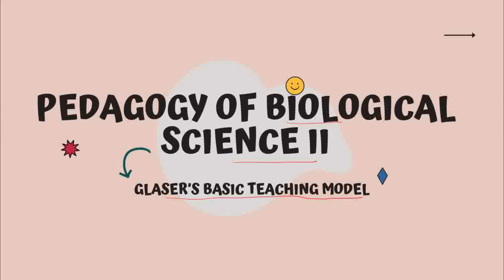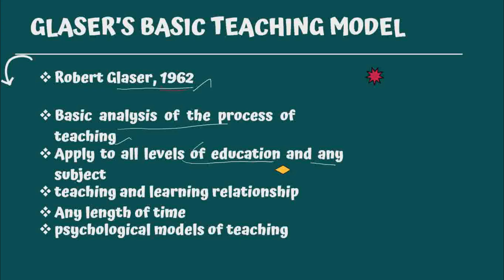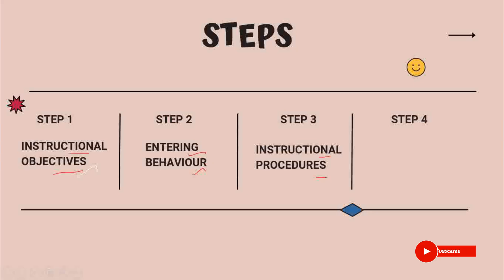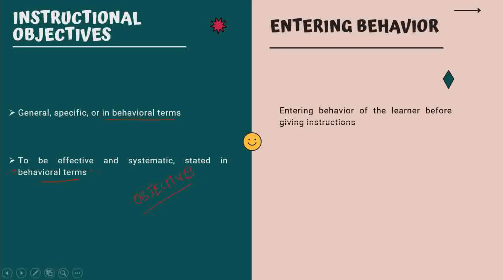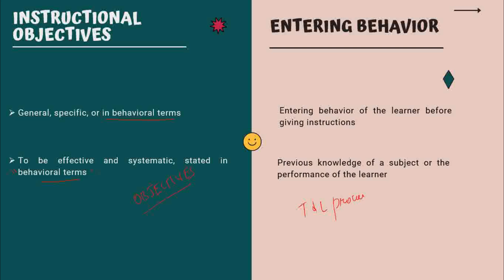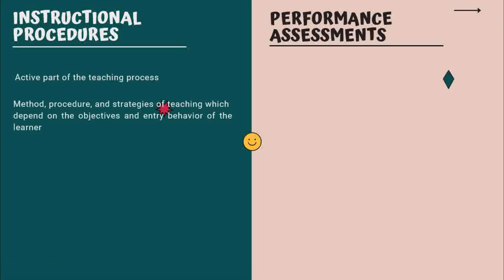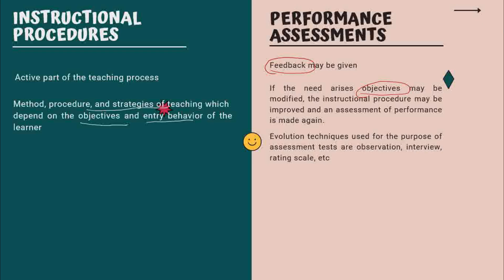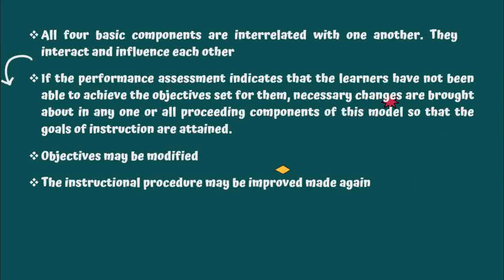B.Ed - GLASER’S BASIC TEACHING MODEL - PEDAGOGY OF BIOLOGICAL SCIENCE II